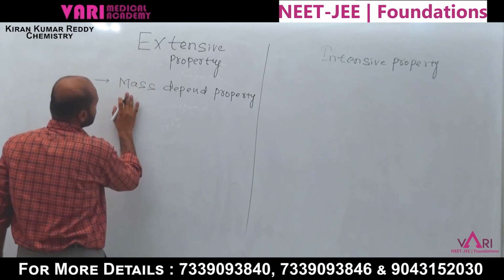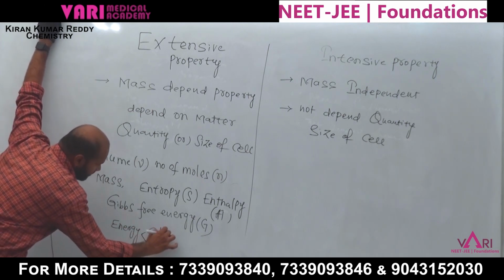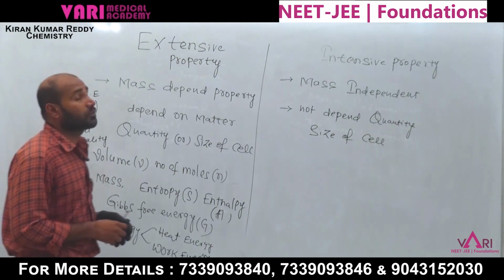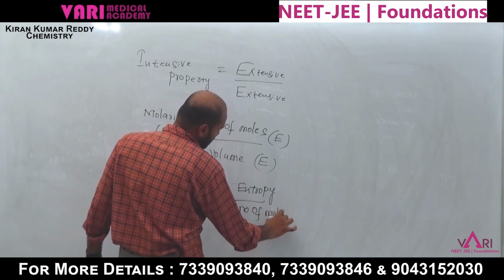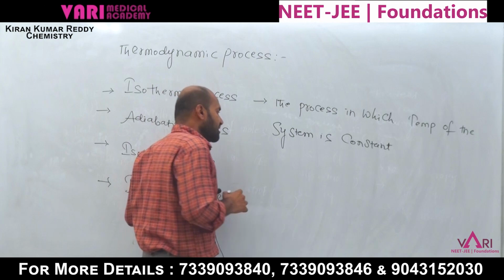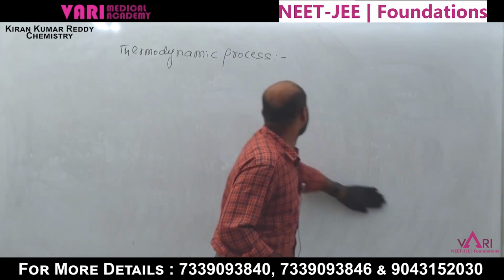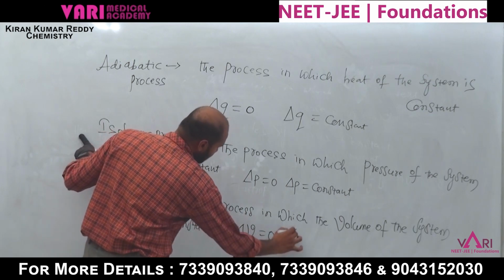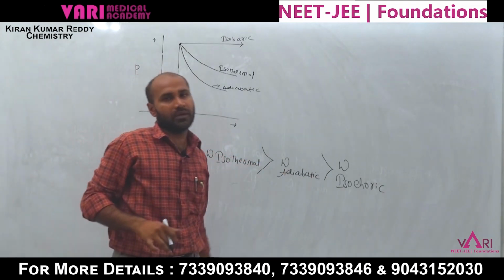Extensive and Intensive Property | Chemistry | NEET | JEE | NEET Exam Syllabus | Kiran Kumar Reddy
Vari Medical Academy Faculty Kiran Kumar Reddy Explains Extensive and Intensive Property in Chemistry for NEET Aspirants.

Vari medical academy is helping students how do prepare for the NEET exam, and how to get high marks in certain periods with free classes and study materials.